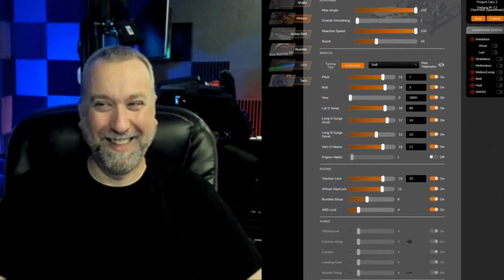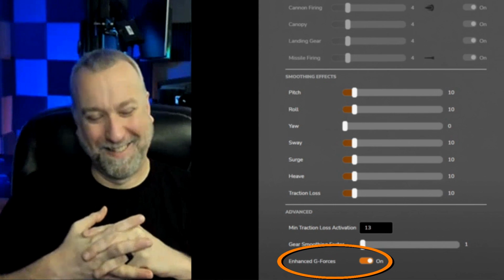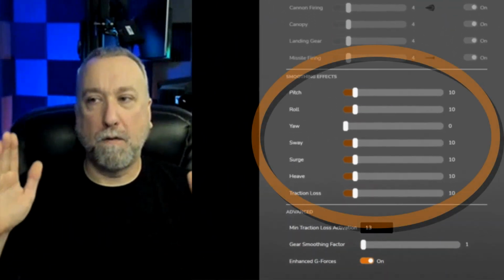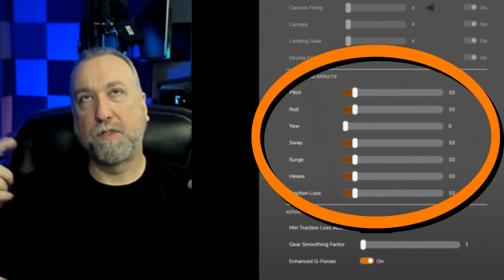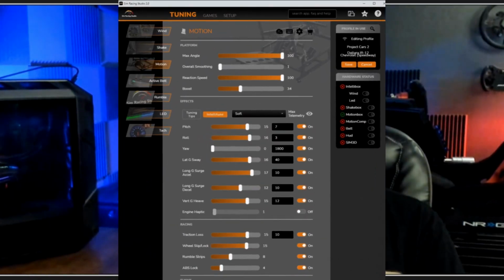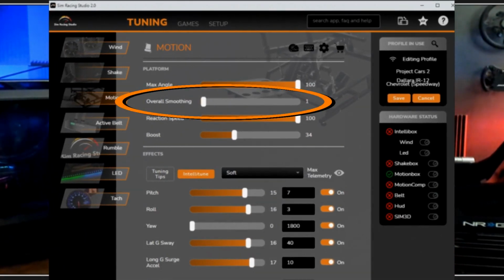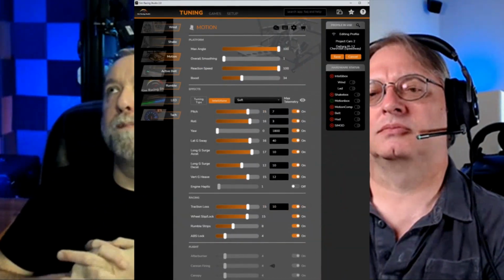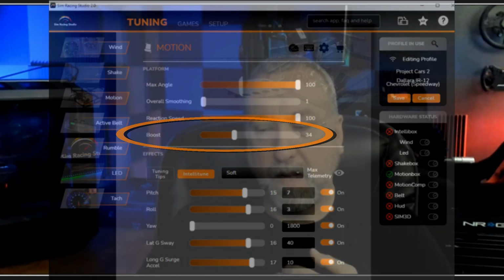SRS Motion Profile Tuning - Part 1: with Jeff Weaver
Sim Racing Studio Tuning Guru Jeff Weaver joins me as my special guest as we talk in depth about SRS Motion Profiles, what the sliders and settings do and how to get the most out of your motion platform.

This is the start of a multi-part series with Jeff.  In this episode we talk about why you would want to use a custom motion profile, what Enhanced G-Forces, Smoothing Effects, Overall Smoothing and Boost do.

This special edition of Get Your Game On is a must watch for anyone serious about building or modifying their own SRS profiles!

Timecodes
0:00 - Intro
1:04 - Welcome Jeff Weaver
3:59 - Jeff's New Role at Sim Racing Studio
5:39 - New Profiles Needed After SFU Upgrade
6:42 - Why Build Custom SRS Profiles?
10:42 - Using Enhanced G-Forces Setting
18:49 - Smoothing Effects Sliders for Racing
33:43 - Smoothing Effects Sliders for Flight
38:32 - Overall Smoothing
43:00 - Jeff's Biggest Tip for Troubleshooting Motion
46:25 - Boost Slider
52:15 - Relationship Between Boost and Smoothing
55:18 - SRS' Continued Evolution
56:08 - Closing Thoughts

I will do my best to include answers in upcoming segments under the appropriate topics.

Any purchase you make through the link WILL NOT COST YOU ANYTHING ADDITIONAL and it will help the channel.

NOTE: Discount No Longer Available, Expired 1/1/2025

*Do you shop on Amazon? Any purchase you make through the link WILL NOT COST YOU ANYTHING ADDITIONAL and it will help the channel.  You also don't need to buy what the link goes to, just shop like you normally would and make your normal purchases just like you went to Amazon.com directly.

Endurax 74 Camera Tripod
Saramonic Blink 500 Wireless Microphone
Pixel G1S RGB Video Light Panel
Selfie Stick Tripod
Amazon Basics Aluminum Tripod Stand
Keylight Video Lighting (NOTE: I have the Pixel Brand but this is exact same design as mine)

OTHER EQUIPMENT:
-OCULUS  DK2
-VIVE
-VIVE PRO
-DOF Reality H6 Motion Platform w/ SFU Gearboxes